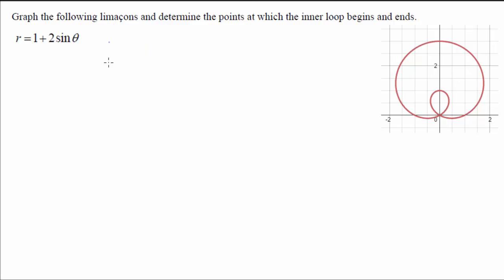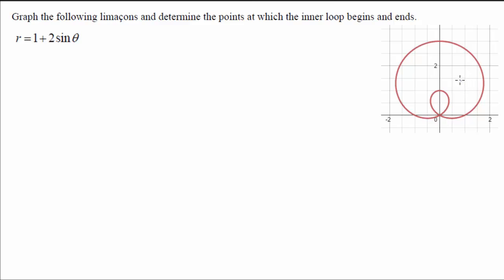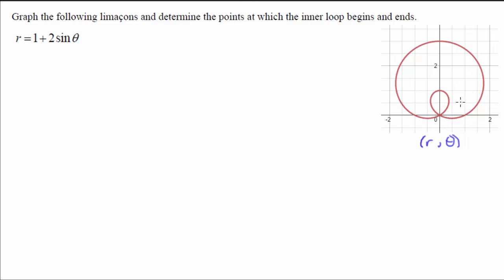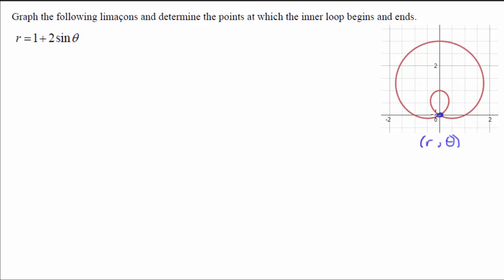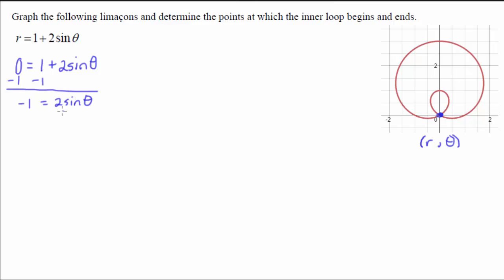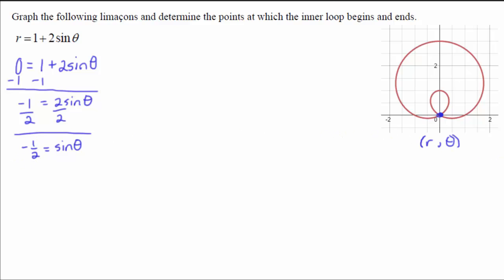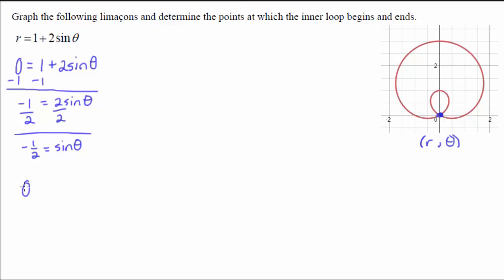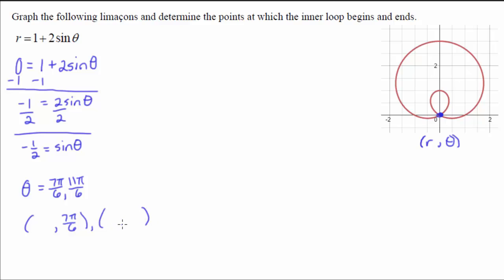Precalculus - Solving for the Inner Loop of a Limacon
How do you determine the points at which the inner loop of a limacon begins and ends?